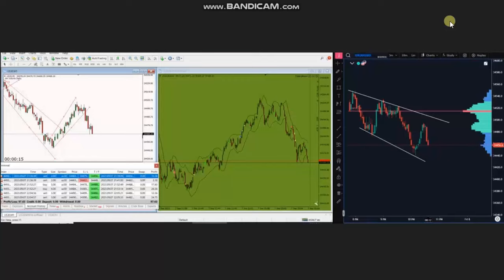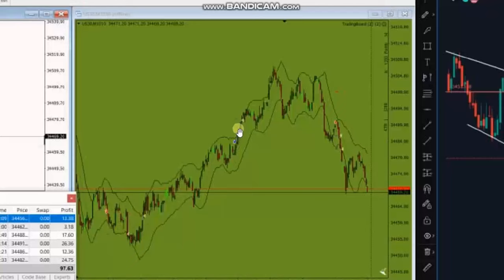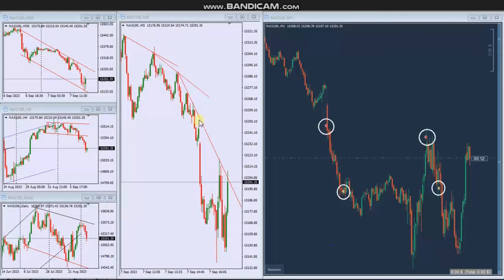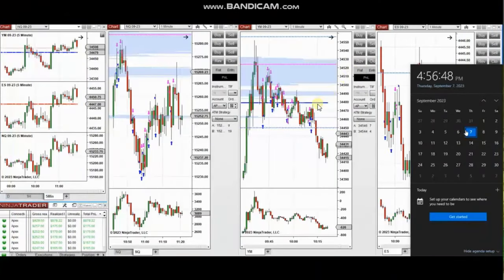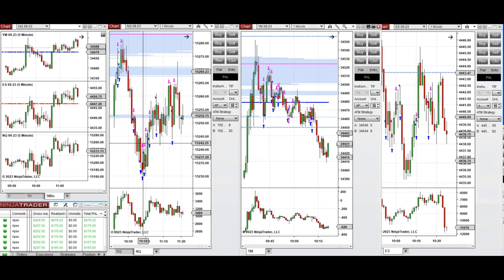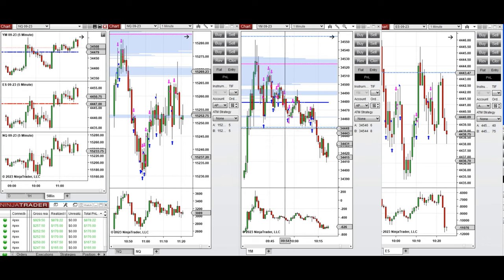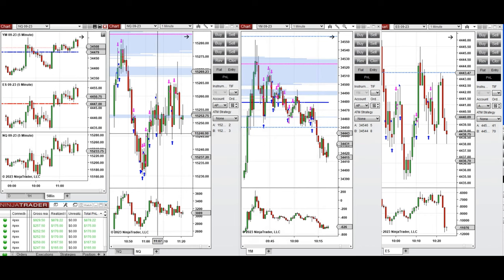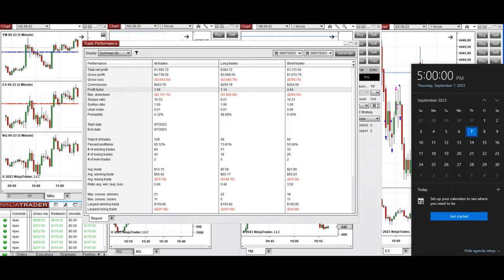Price Action Algo Trading Journal: S&P500, Dow, and Nasdaq Futures and CFDs - 7 September 2023